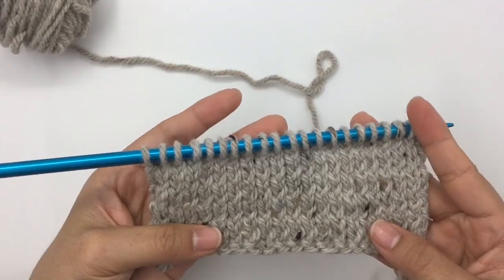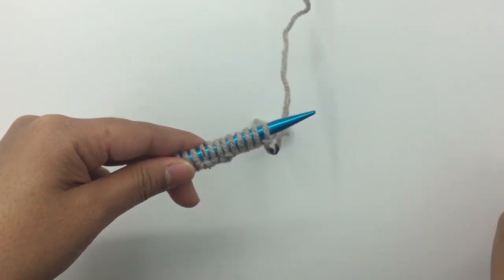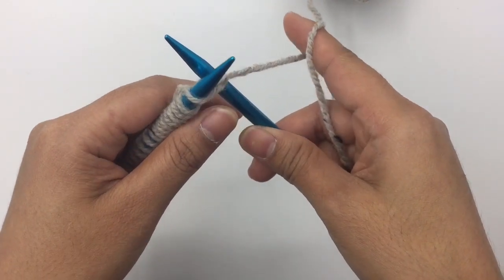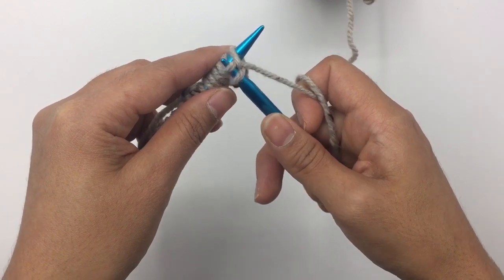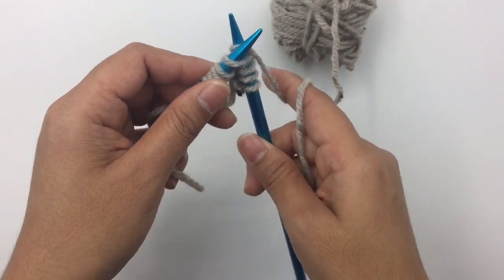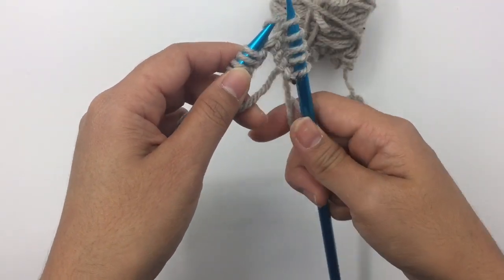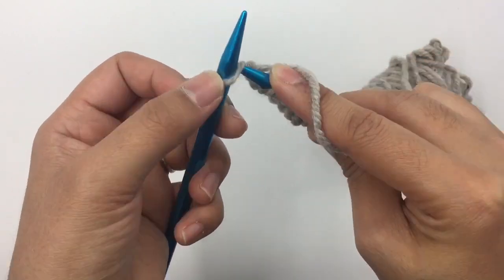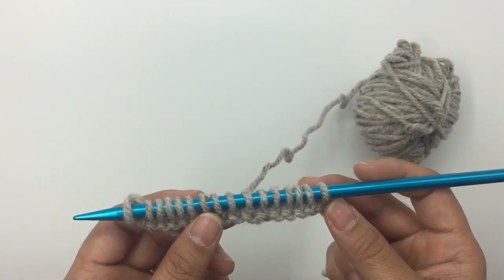How to : Knit for knitting beginners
Hello everyone 👋
In this tutorial I just want to show you how to make a knit stitch. It's an important one to learn for beginners because you will use it for almost every project.

I hope you guys enjoy watching this tutorial